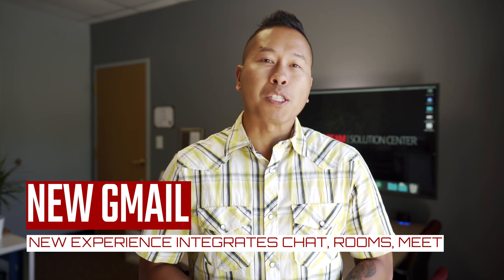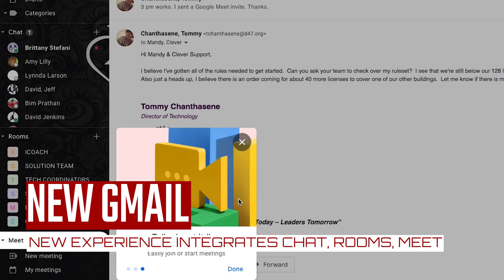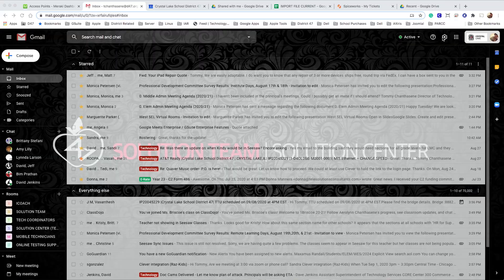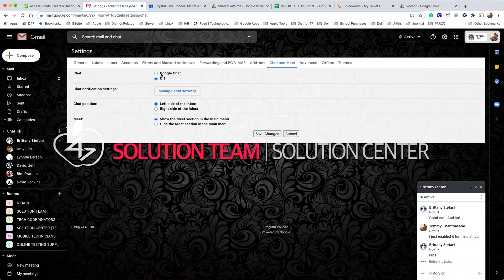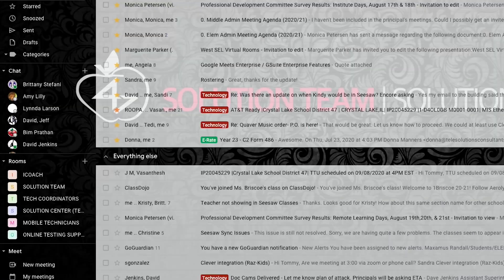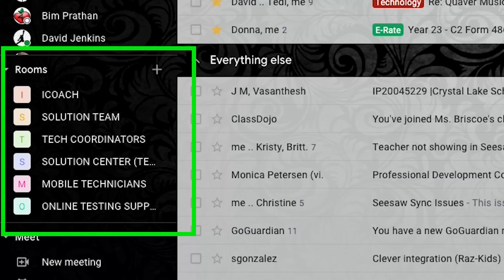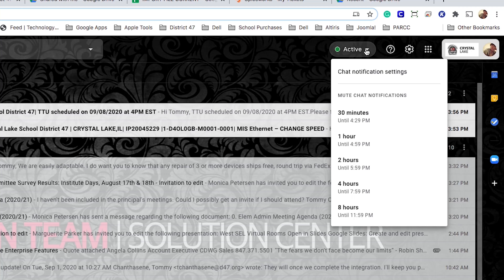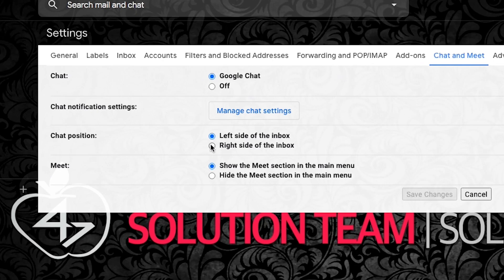TECH UPDATES: EP50 - Chromebook Updates, New Gmail Experience, and Document Camera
We need to continue to check our Chromebook for updates.  If you can, please shutdown daily.  This routine will help ensure that the updates are download and applied before the day begins.  There is a new Gmail experience and we have a quick update on document cameras.